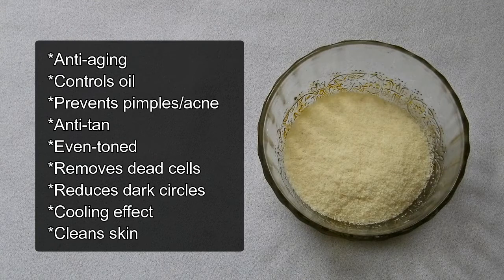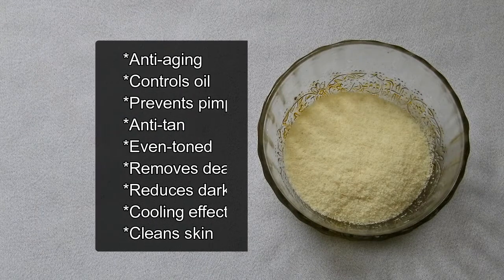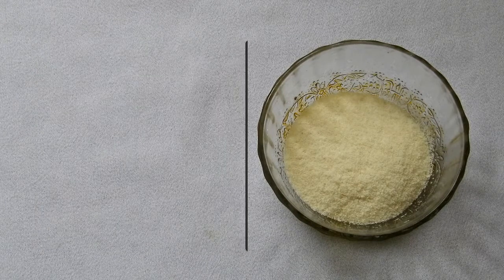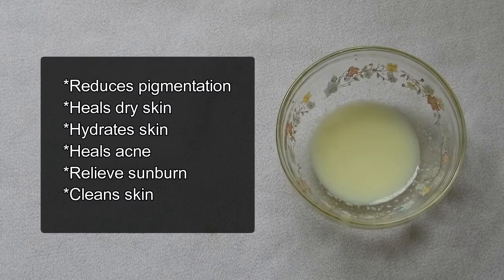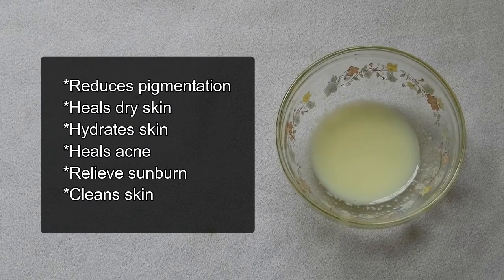Quick facial clean up for dull, lifeless and tired skin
Watch the video to know how to get rid of dull and tired skin. Get healthy and glowing skin at home. 100% natural. Homemade with kitchen ingredients.

Get rosy glow, soft, smooth, nourished skin | Get rid of hard skin, dry skin, acne, pimples

Biotique bio musk root hair pack - Mini review + demo, Budget friendly Rs 230 hair care product

Rub this on any scar, wrinkle or dark spot and see them disappear in minutes! | Tomato & Sugar